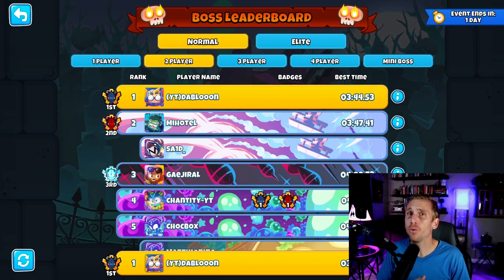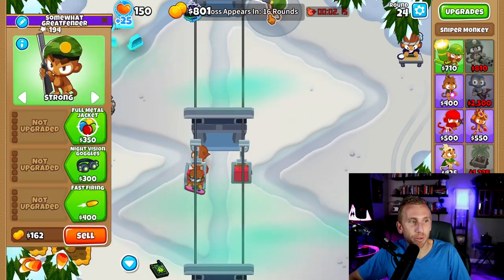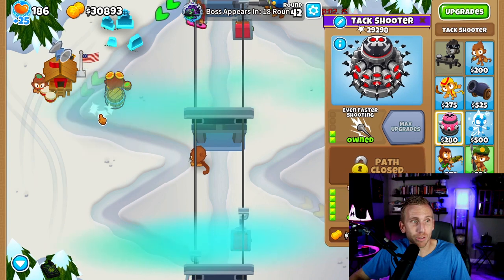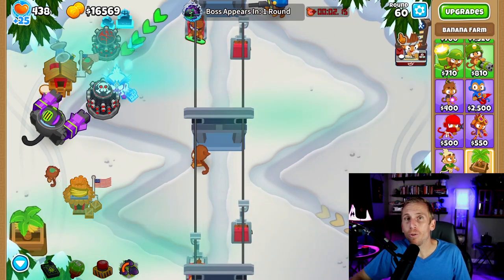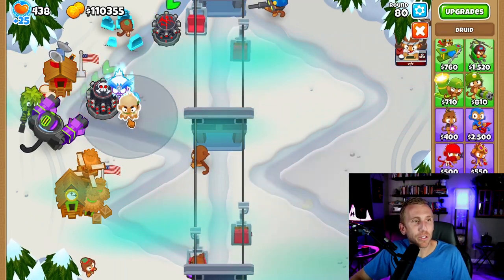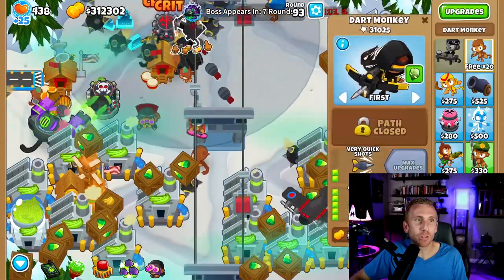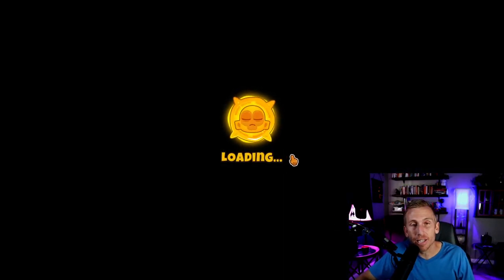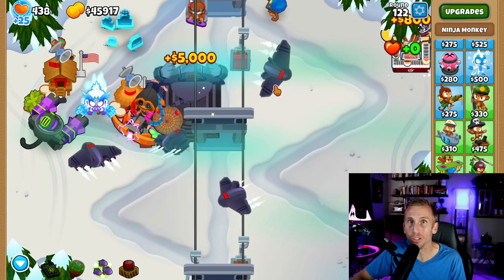Ranked Lych Made Easy!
Have you beat Ranked Lych on BTD6!?
I know it may seem difficult to beat the Bloons TD 6 Boss Lych,
but this strategy will make it SUPER easy to beat Lych Ranked on BTD6.

Join me below and become a part of the Dablooonity!

btd6 chimps, bloons td 6, btd6, lych elite, btd6 lych, lych btd6, elite lych